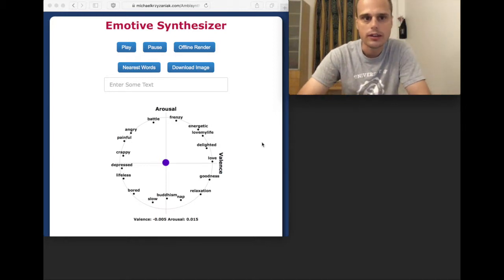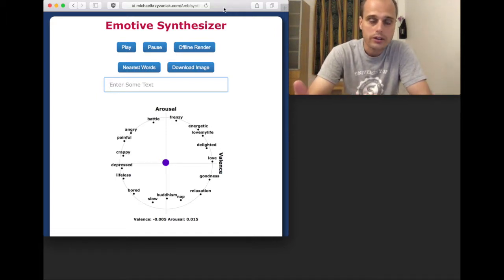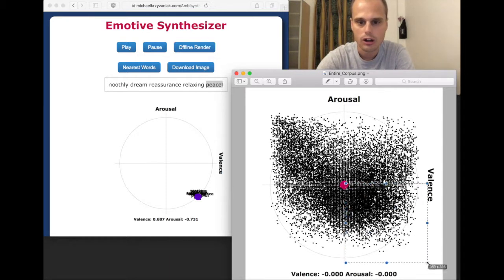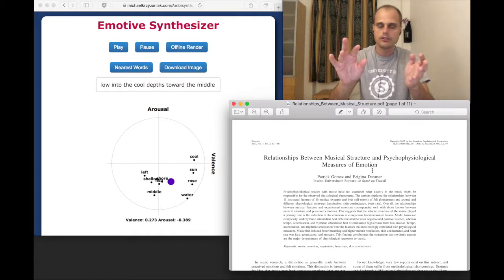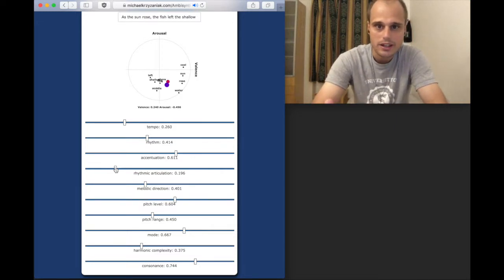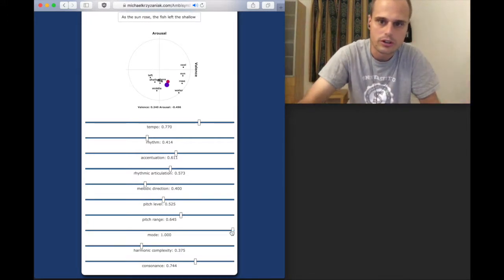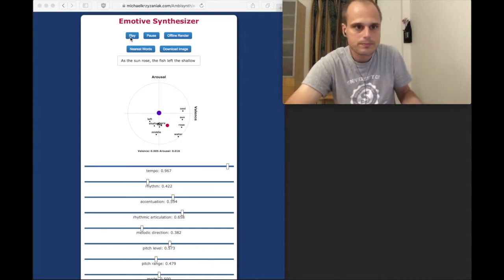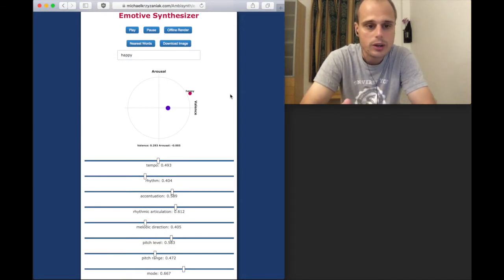Emotion Synth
In this video I talk about a musical emotion synthesizer I was working on. A live demo is here:

You can get the NRC Valence, Arousal, and Dominance (VAD) Lexicon that I used here: